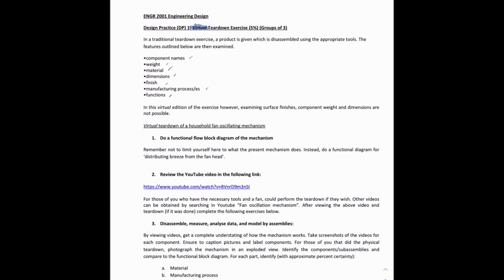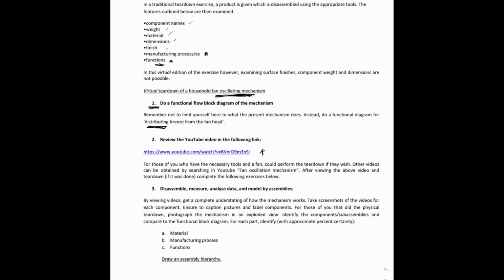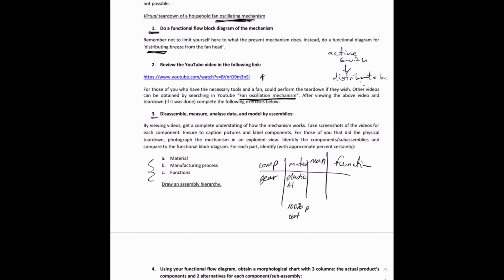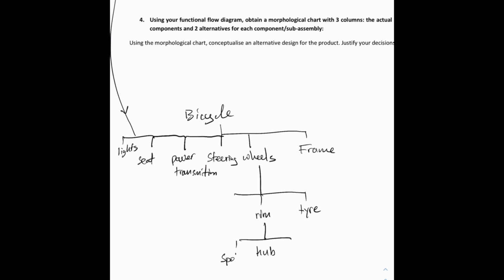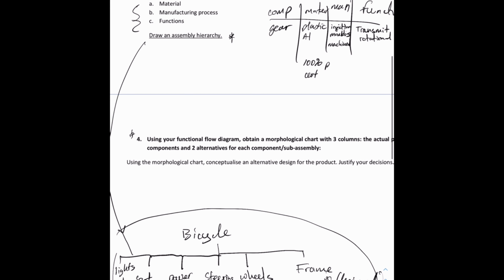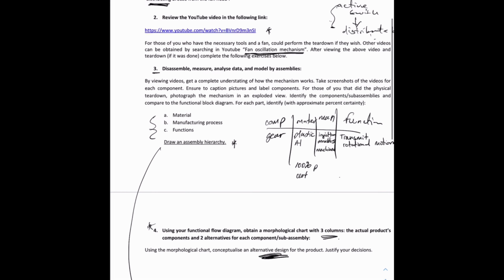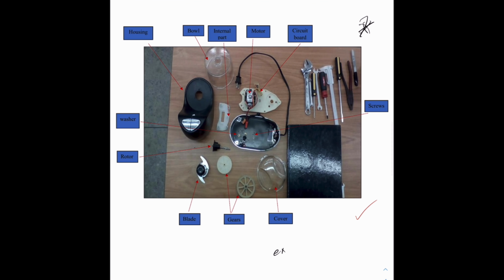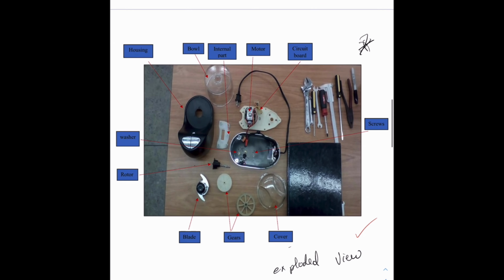Design Practice 1 - Introduction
This video is an introduction to design practice 1 - virtual teardown exercise. It explains what is required by the student for submission.